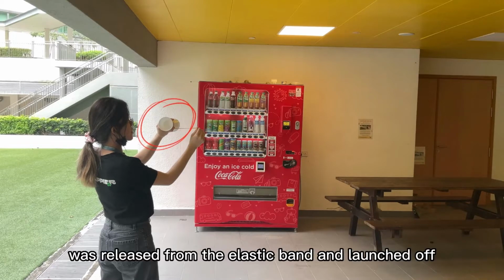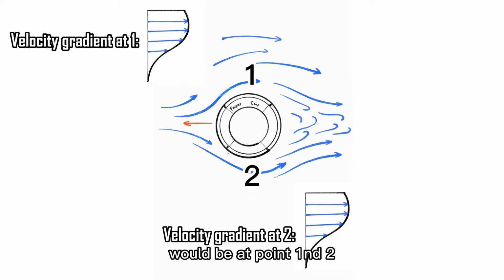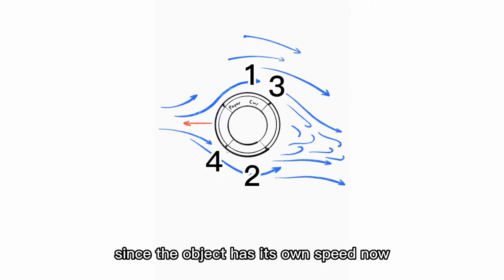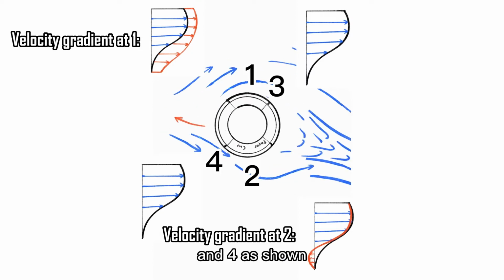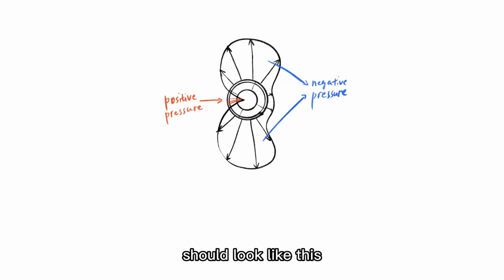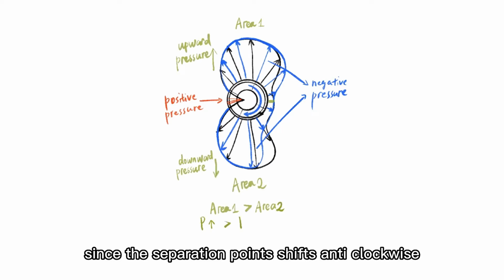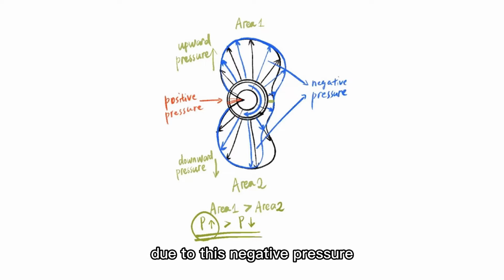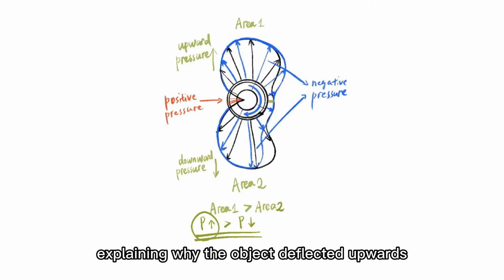V14 Demonstration of the Magnus effect with a paper cylinder and a ping pong ball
Student video project of Fluid Mechanics course (NUS Module CE2134)
An undergraduate module taught by Prof. Pearl Li and Prof. Gary Lei